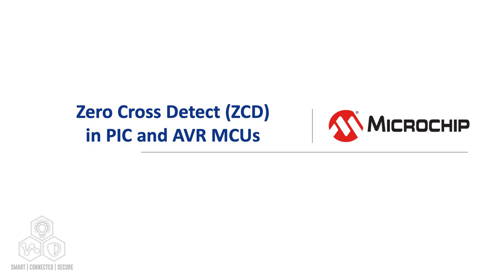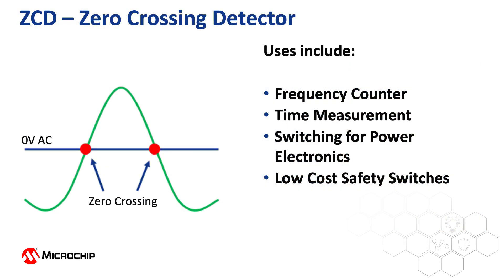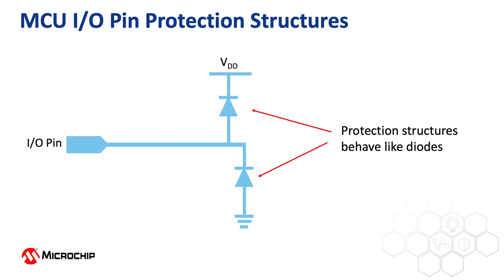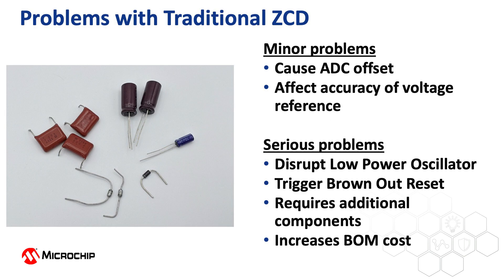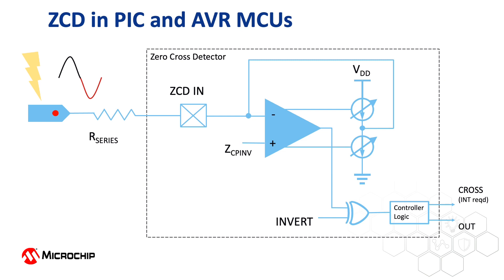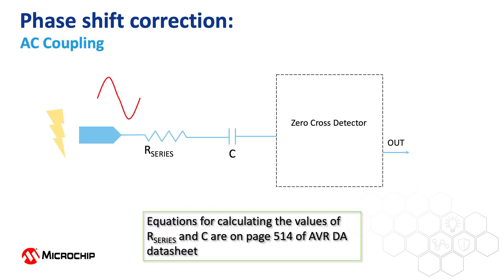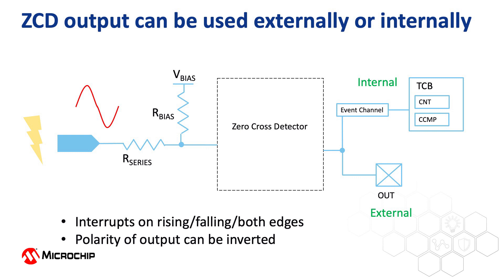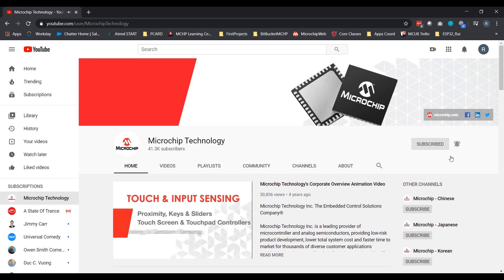Zero Cross Detect ZCD in PIC and AVR MCUs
The AVR DA family of MCUs has a new feature not previously seen integrated in AVRs: The Zero Cross Detect (ZCD). This video explains what a ZCD is and why the new implementation is better than the traditional method of ZCD.